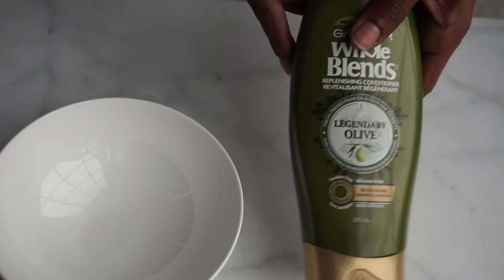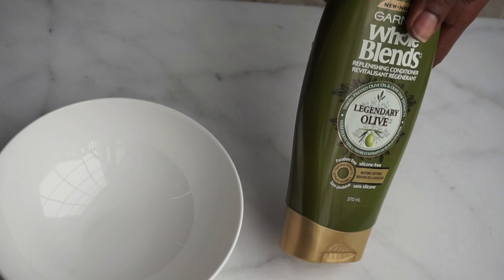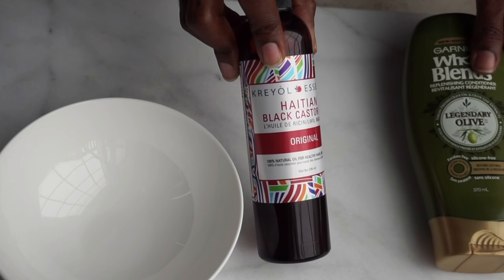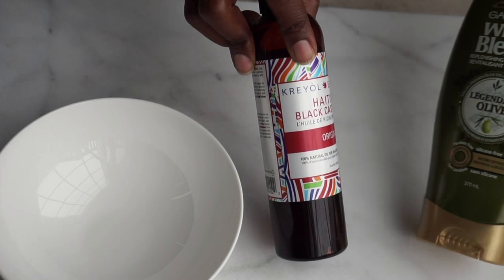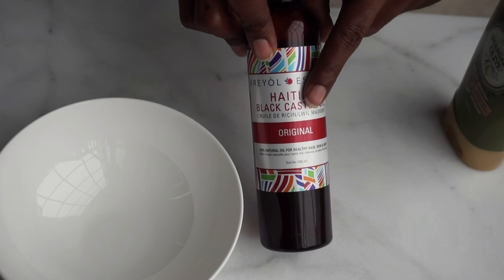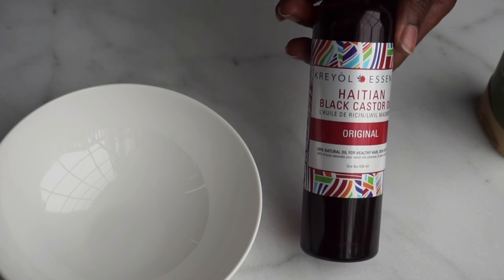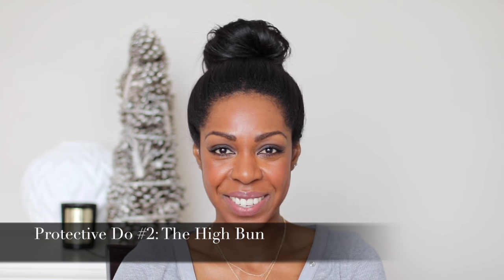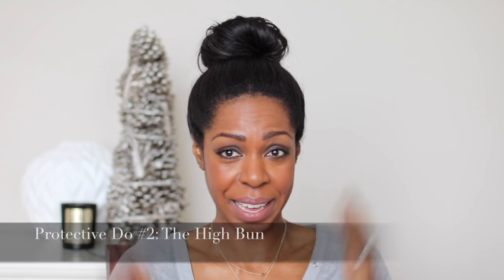TOP 3 BEST PROTECTIVE HAIRSTYLES & DEEP CONDITIONER REVIEW | Dominique - Style Domination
Here are my top 3 best protective hairstyles & deep conditioner mix that protect, moisturize and keep my hair healthy and long. Enjoy and Happy New Year! xoxoxo

- All makeup courtesy of MAC Cosmetics

A huge thank you to Garnier Canada for sponsoring this video. All opinions are my own. ;o)

Thanks!

Dominique xo